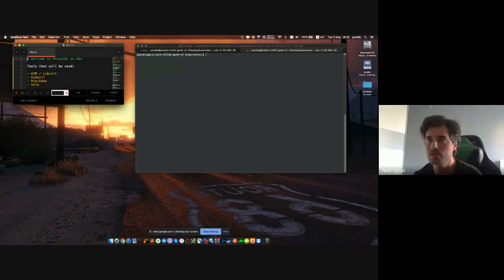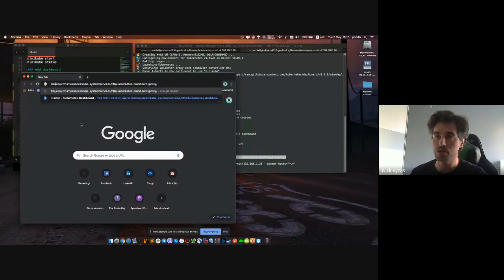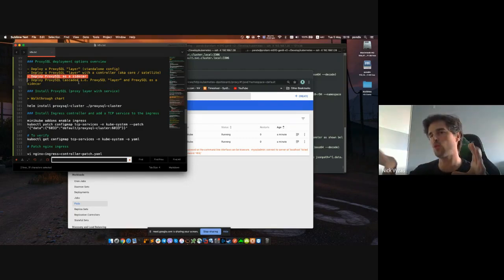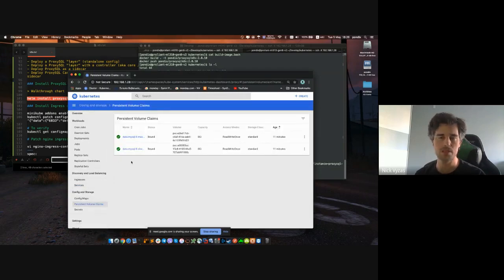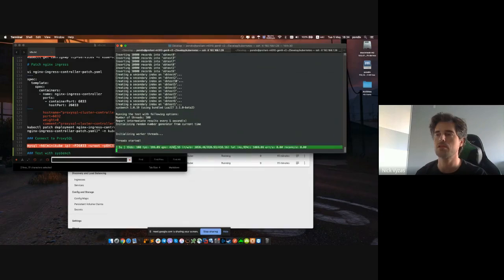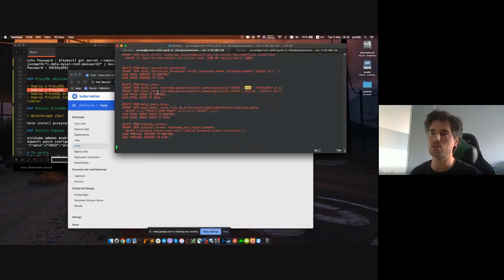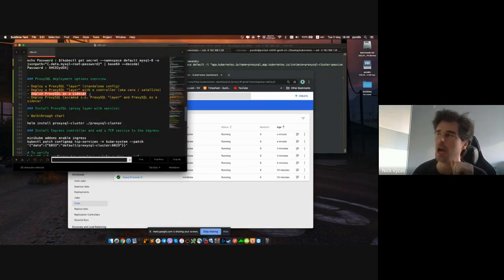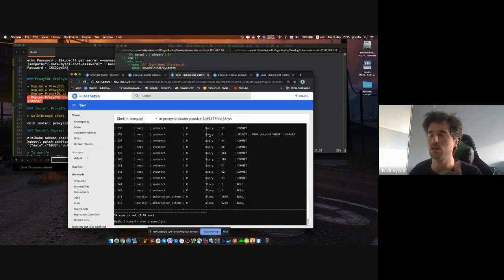DB AMA: ProxySQL on Kubernetes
Presented by Nick Vyzas and René Cannaò